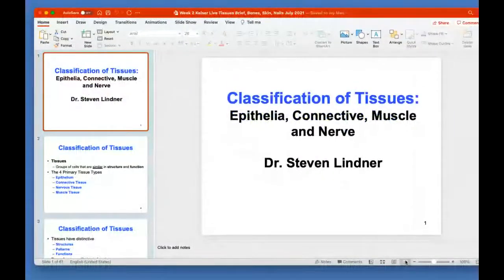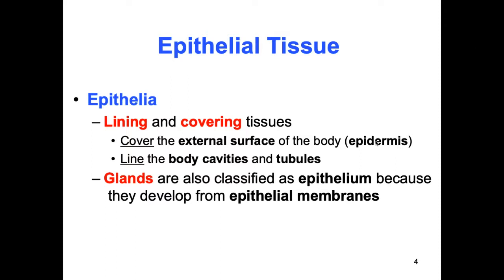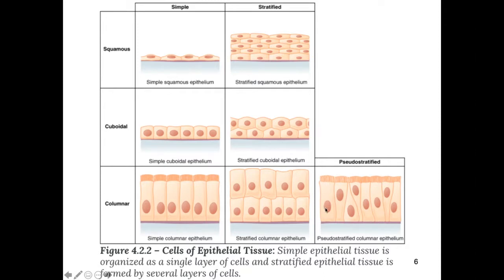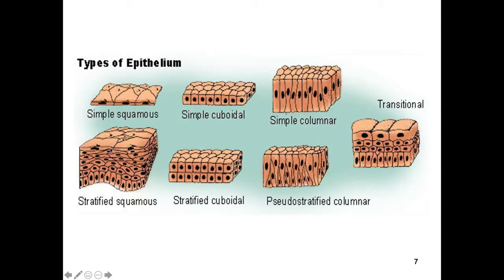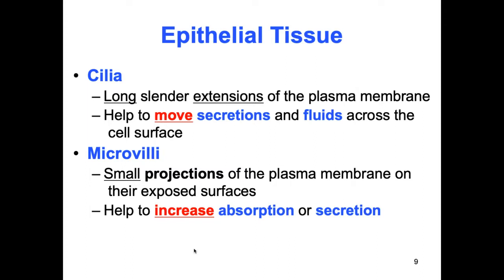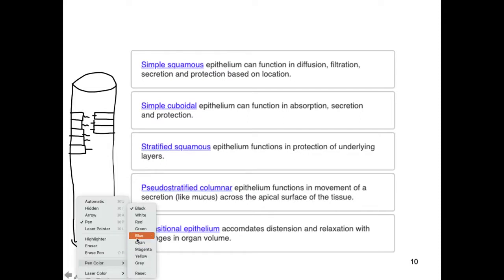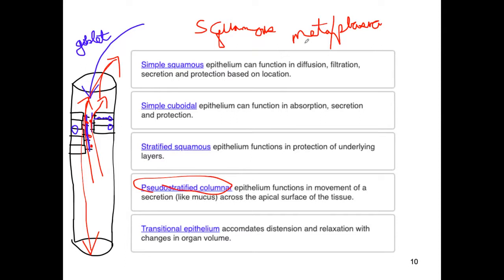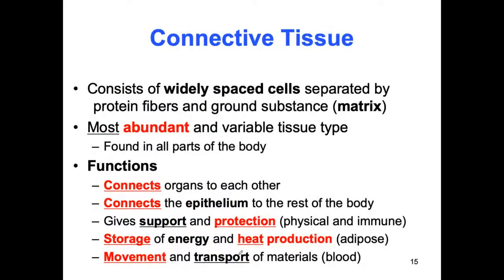4 types of Tissues Intro and Epithelium